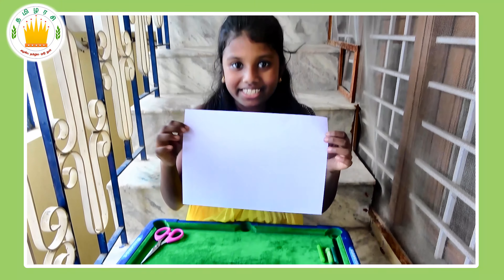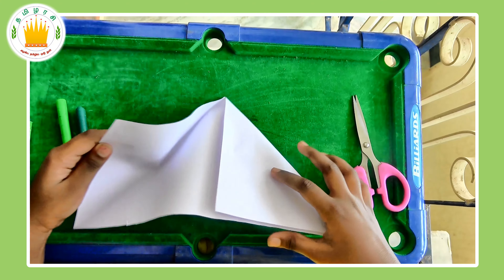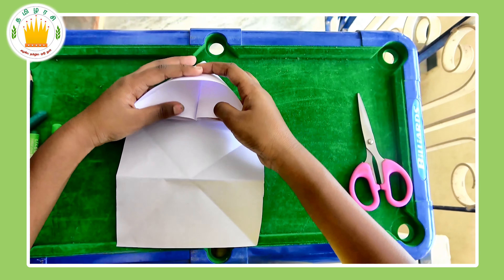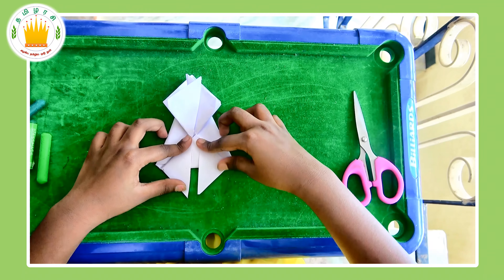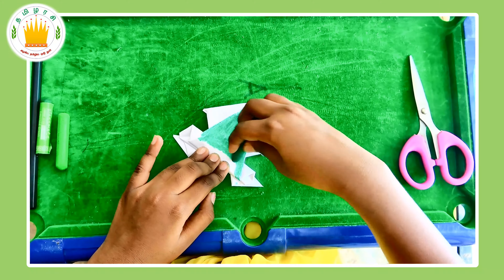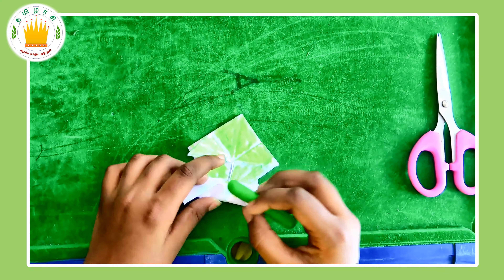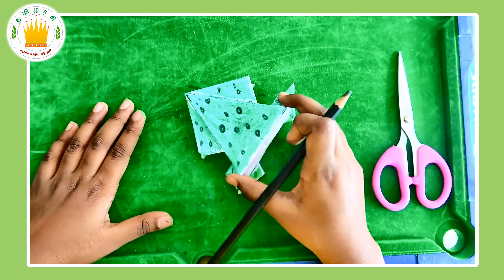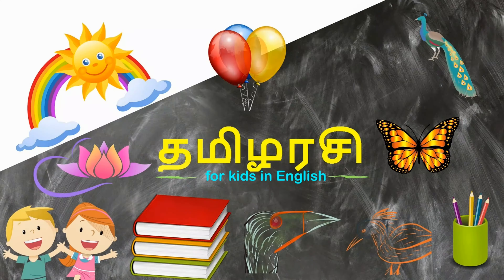How To Make a Paper Jumping Frog Step by Step - Kids EASY Origami#1|Tamilarasi English for kids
Join with proud viewers of Tamilarasi club by signup and show/motivate our kids talents